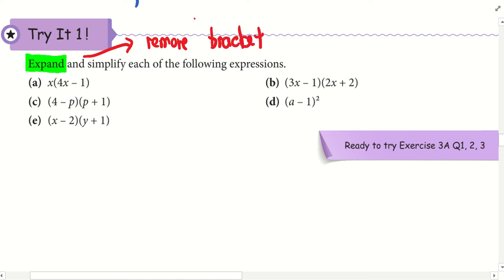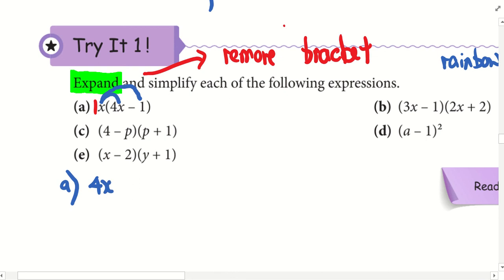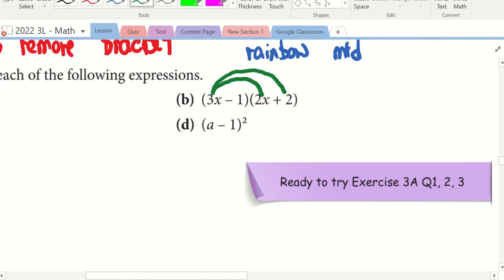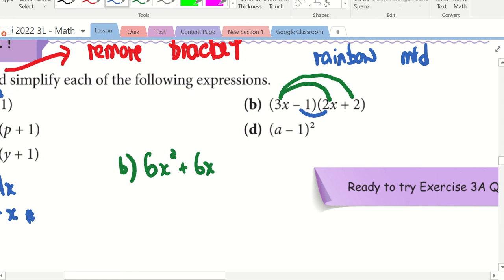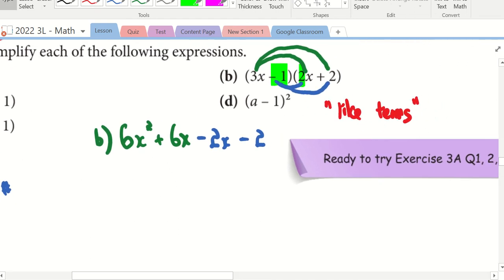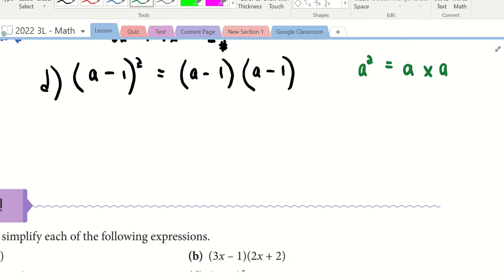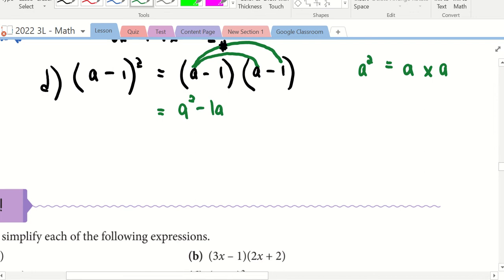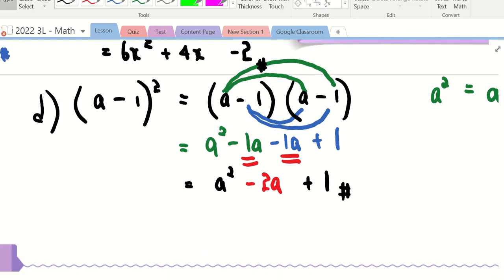2022 3L Algebraic Expansion Rainbow mtd LKK